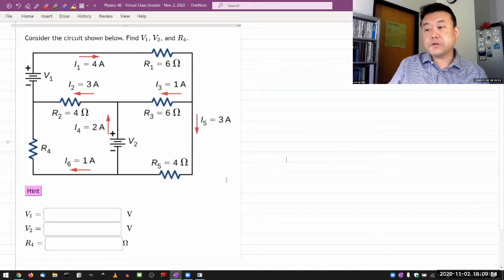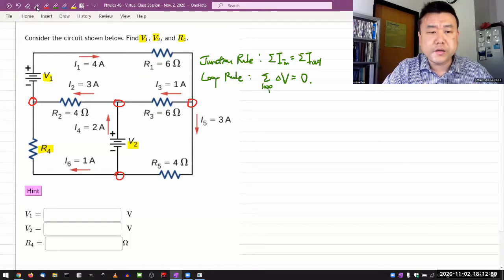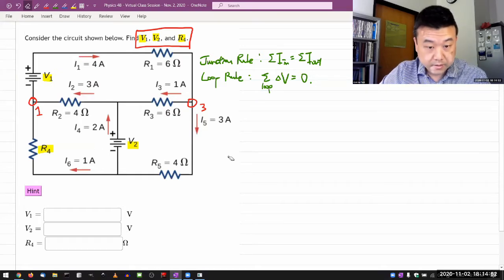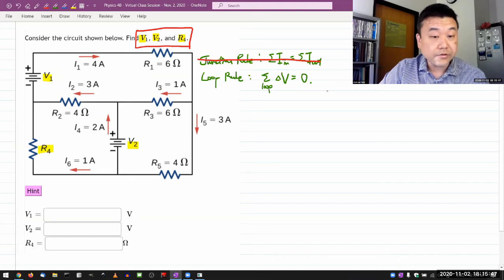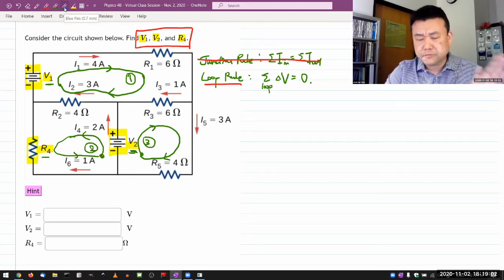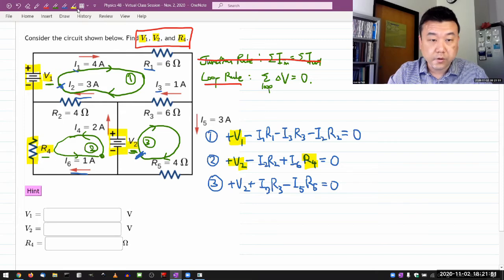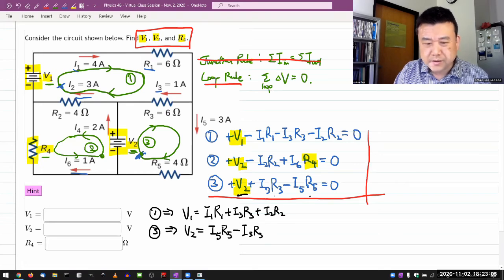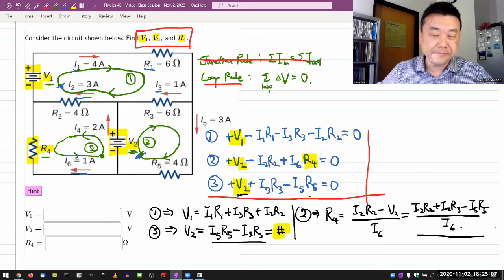Physics 4B - OpenStax University Physics Vol 2, Chapter 10, Problem 39